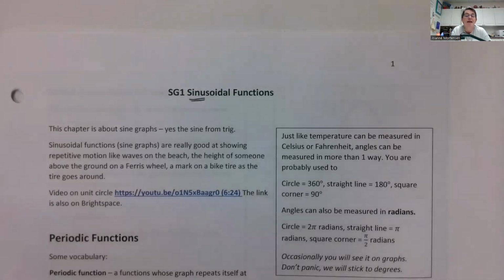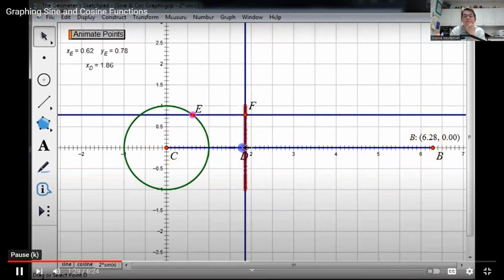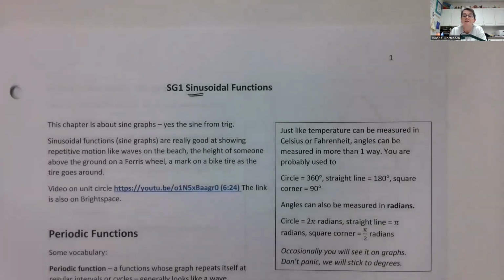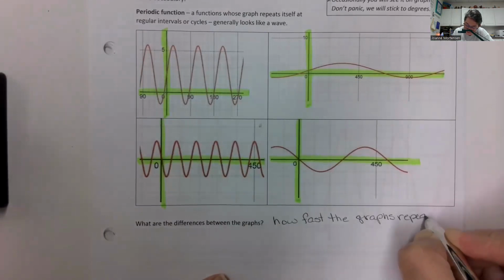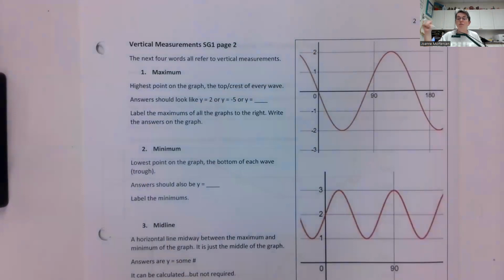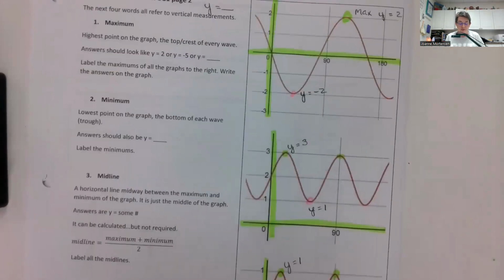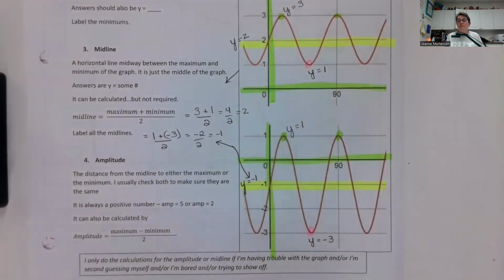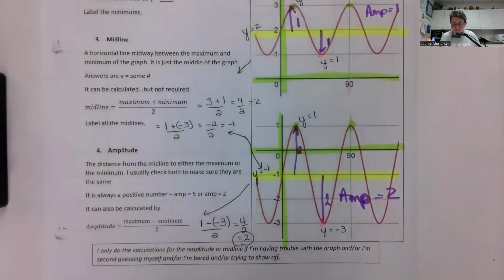SG1 Sinusoidal Functions Introduction